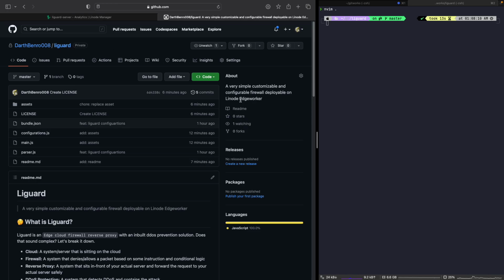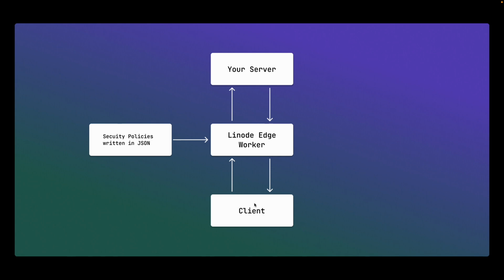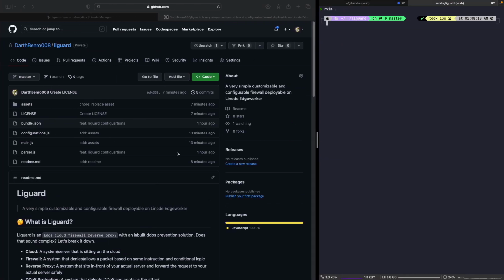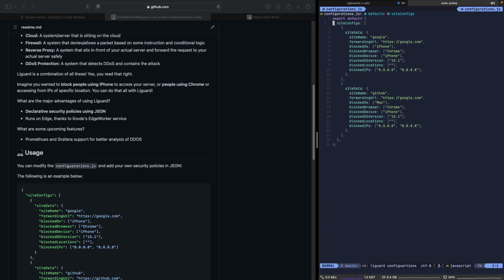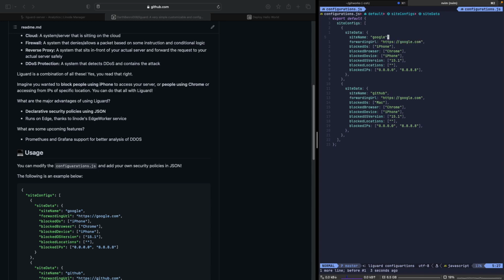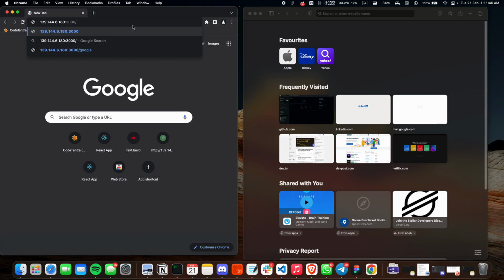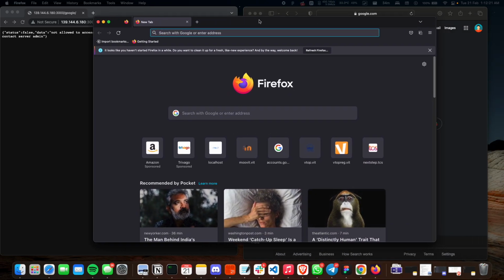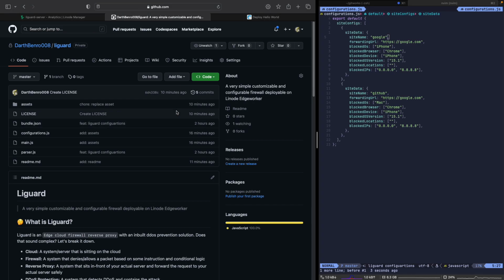Liguard - A very simple customizable and configurable firewall deployable on Linode Edgeworker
A very simple customizable and configurable firewall deployable on Linode Edgeworker